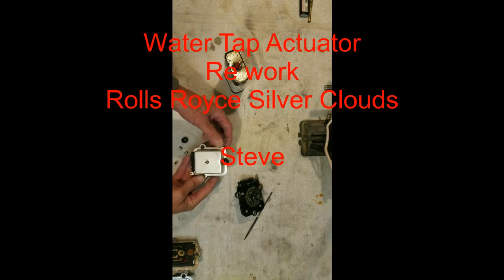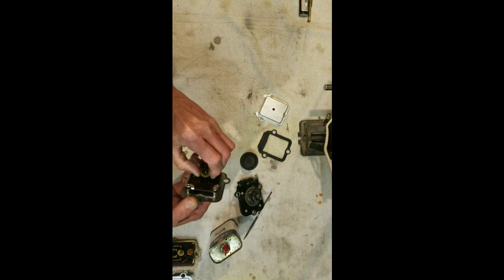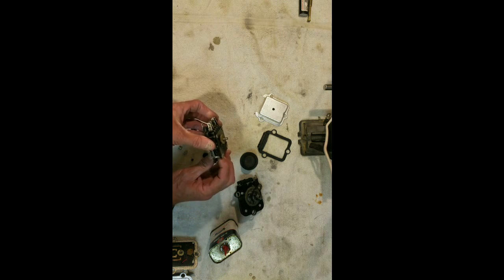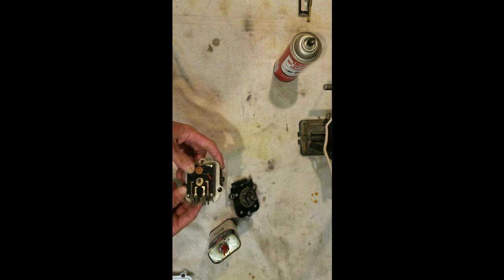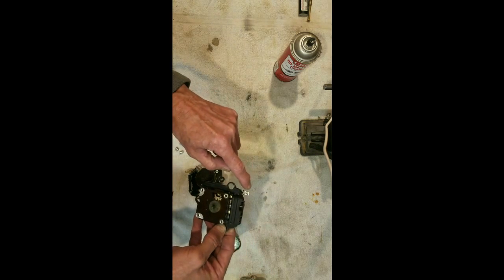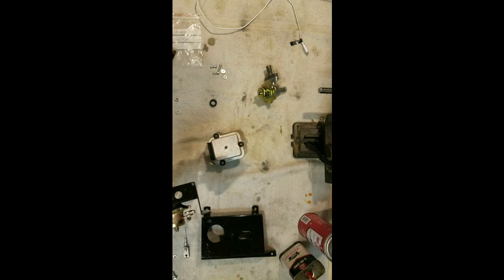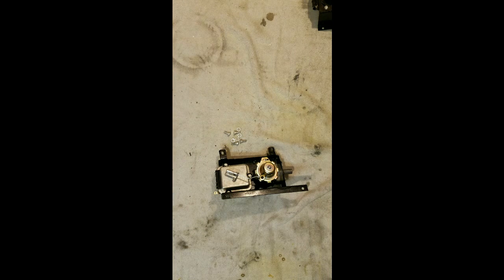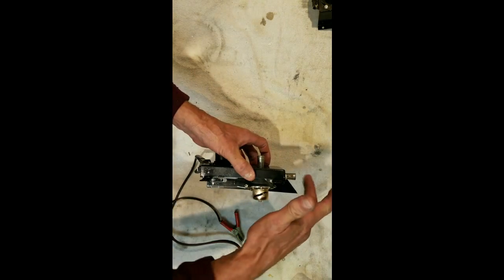Water Tap Actuator Rebuild - Rev, 1 - Rolls Royce Silver Cloud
Everything you need to know about heater actuators.